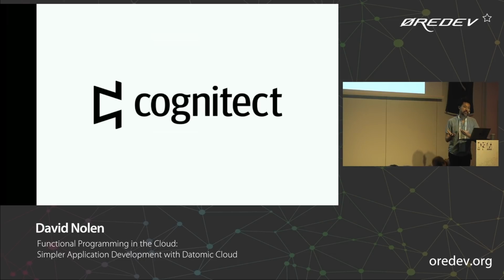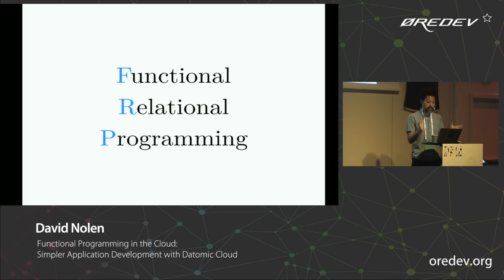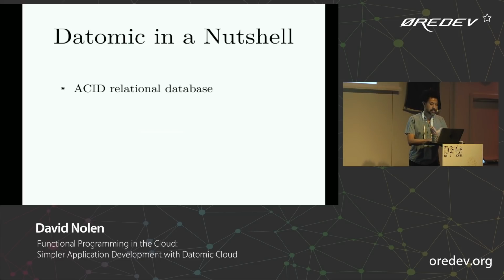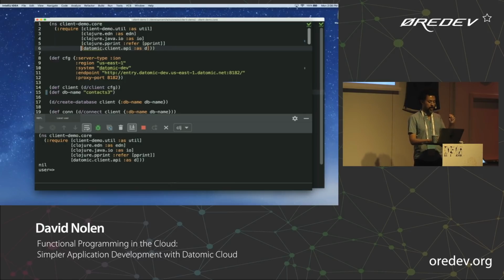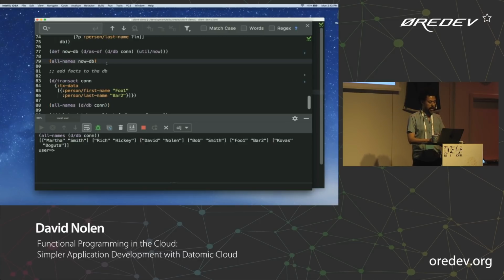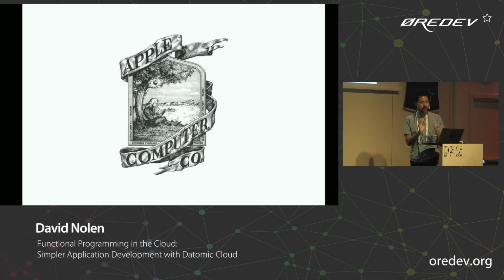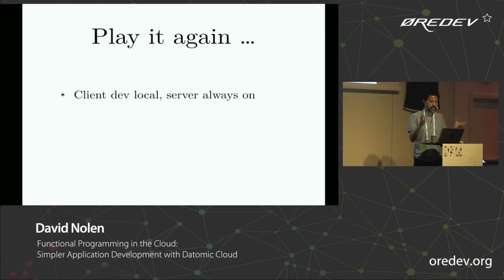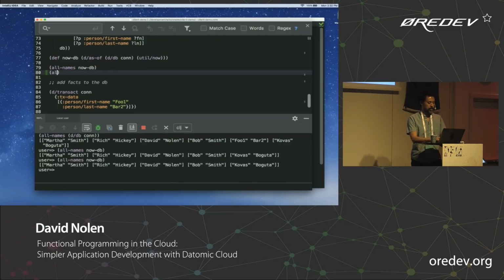David Nolen - Functional Programming in the Cloud: Simpler Application Development | Øredev 2018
In this session, we will explore "Cloud First" application development. Typical application development in the cloud often involves a host of tools that either compound or only temporarily alleviate incidental complexity. We'll see how functional programming techniques and tools like Datomic Cloud simplify the development process and allow us to program directly and iteratively in the cloud.